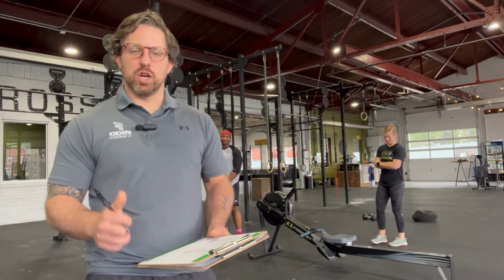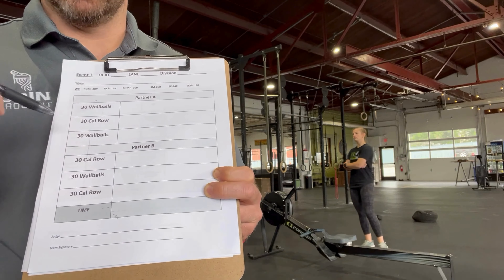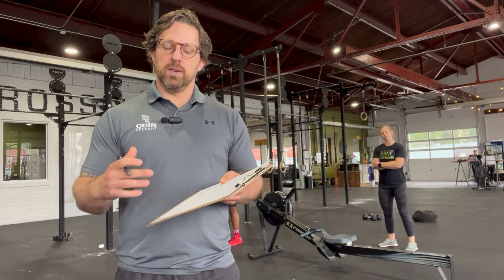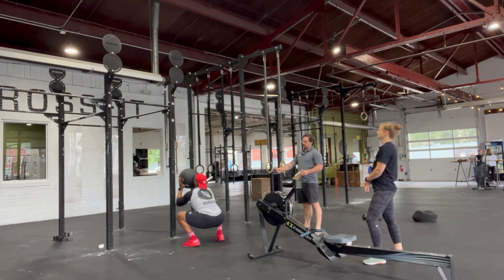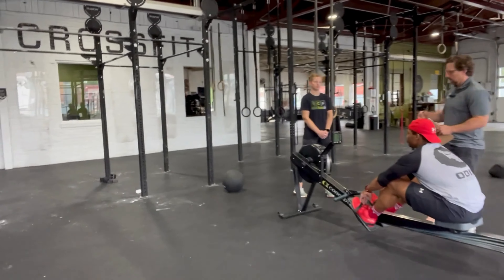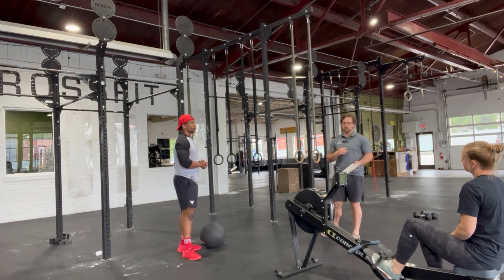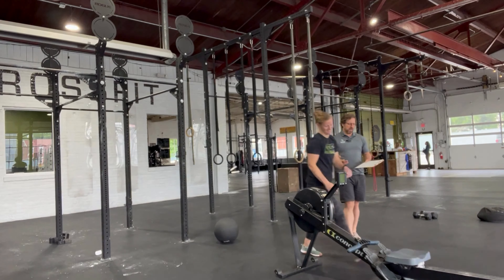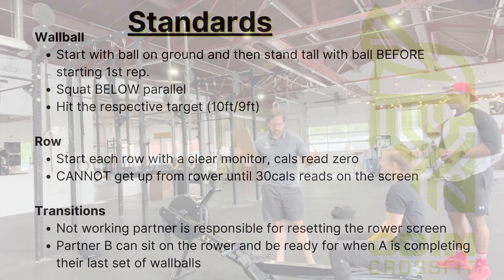BOV Event 3 Judges Video